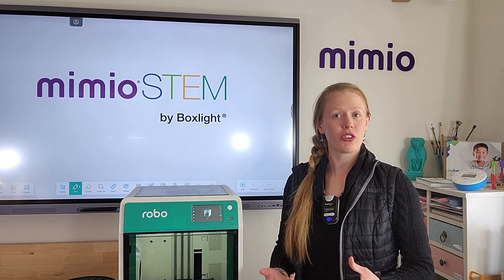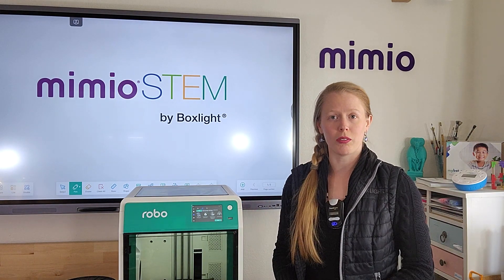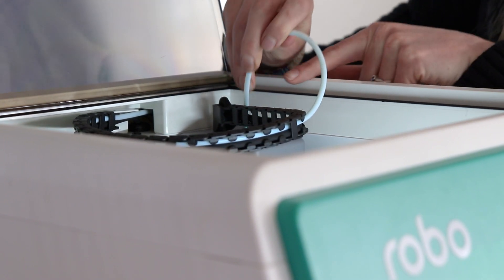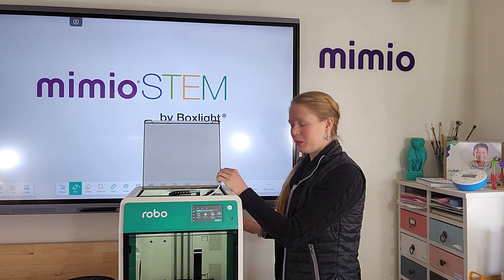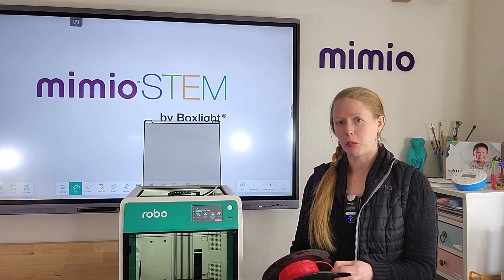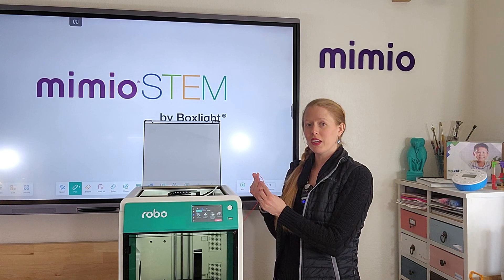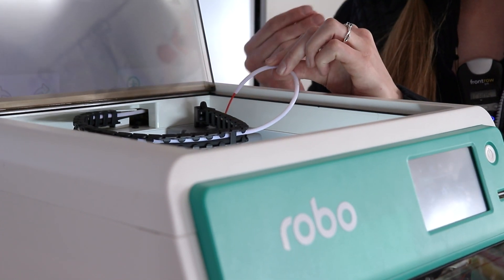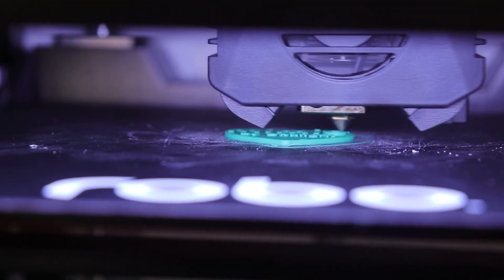Robo E4: Loading and Changing Filament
Find out how you can load and change filament on your Robo E4, even during the middle of a print by watching this video!

Filament (spool)/Load